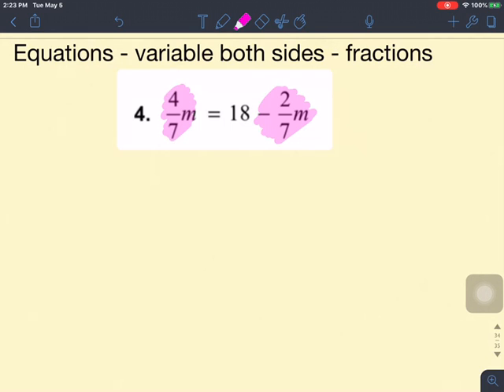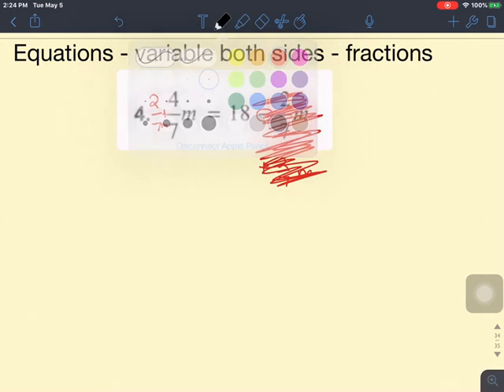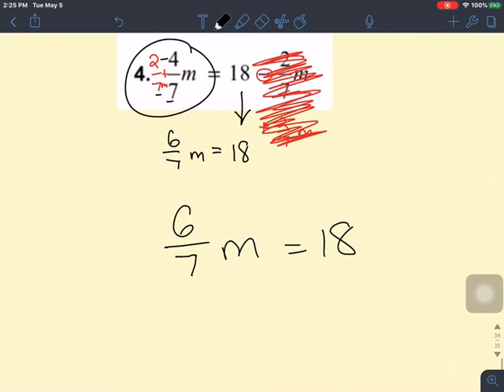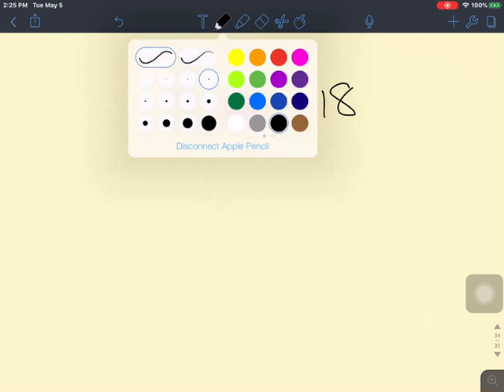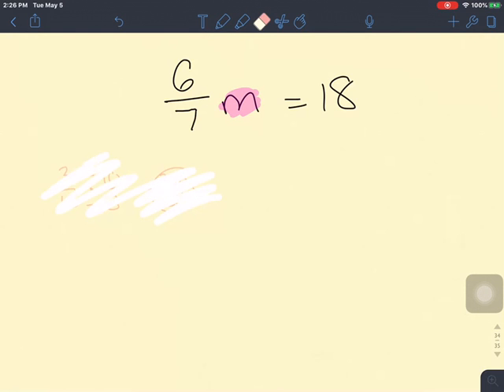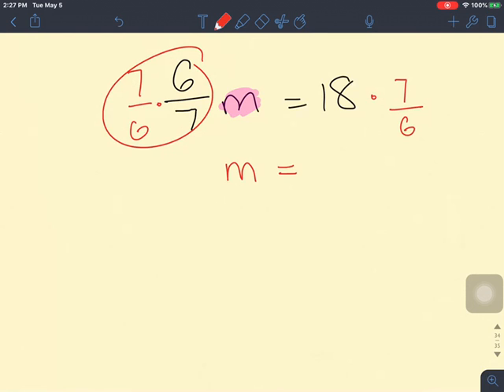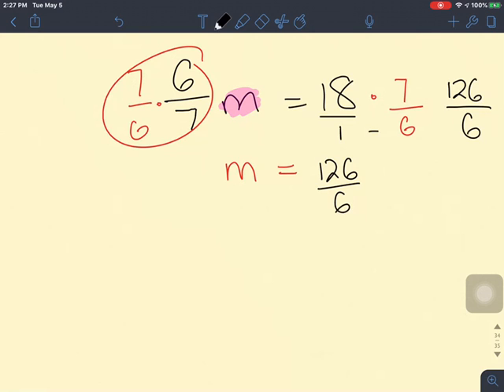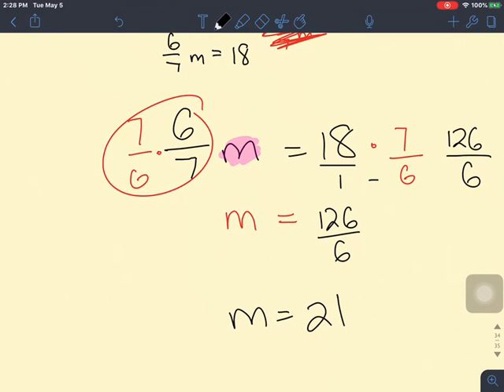Equations , Variables on Both Sides w/ Fractions